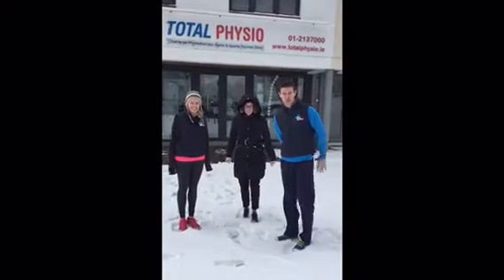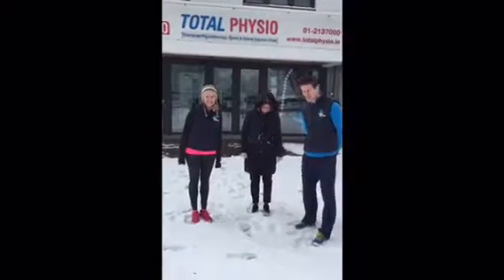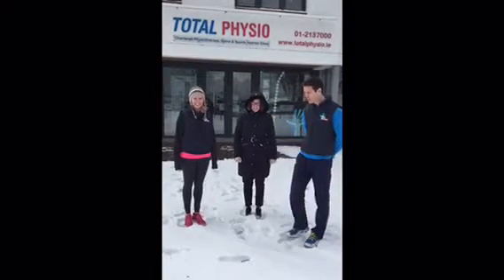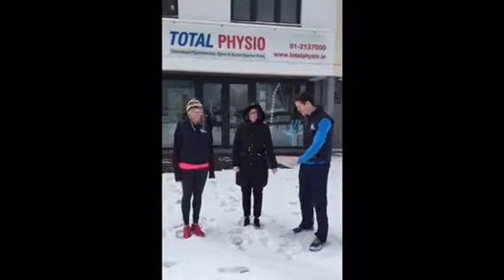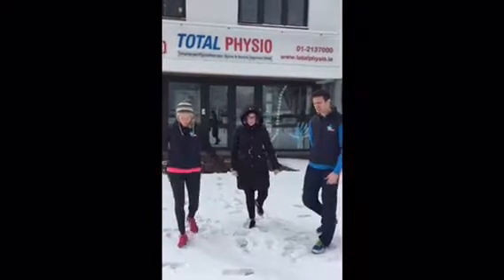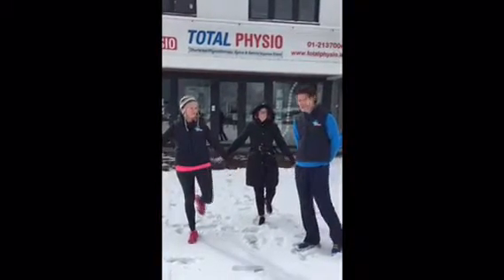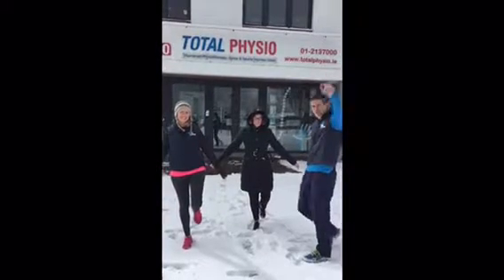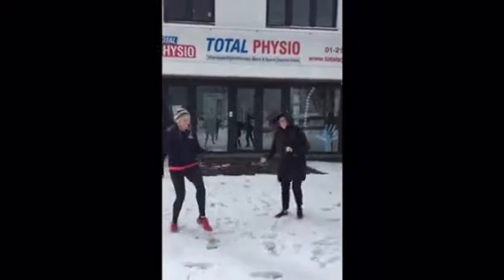Total Physio Sandyford; Balance Challenge (single leg stand)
Welcome to Total Physio, opposite Sandyford Luas Stop!

This is the start of our Challenge of the Month, to launch Shane's Personal Performance Planning service!

We have set an easy Balance Challenge for Week 1!
Try it and let us know how you did :)